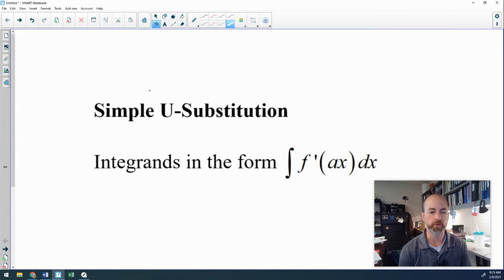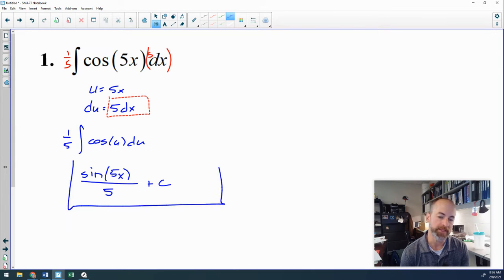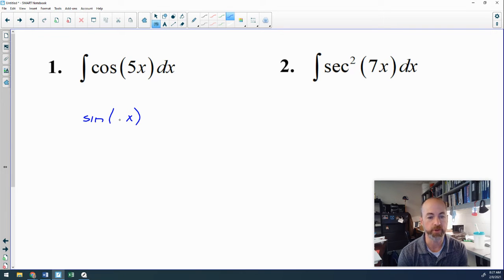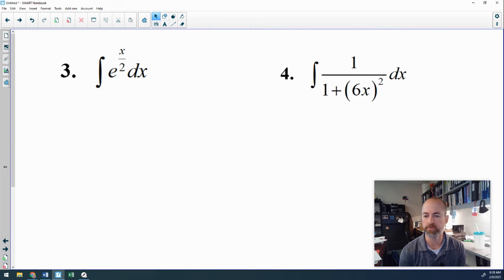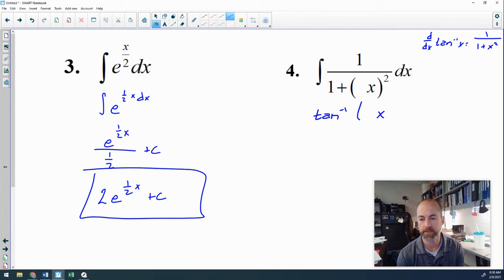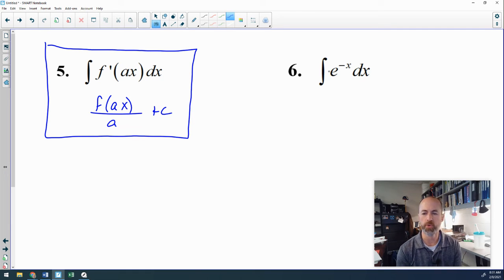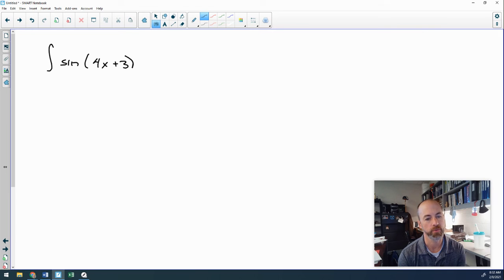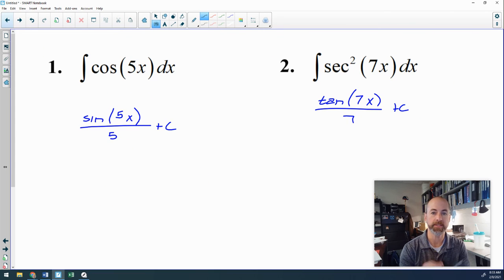05.4 - Simple U-Sub - f'(ax)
This lesson is really designed to watch AFTER you have a decent understanding of the mechanics of u-substitution. This will show you a method to skip the formal substitution for certain problems so you can save time on the integrals.